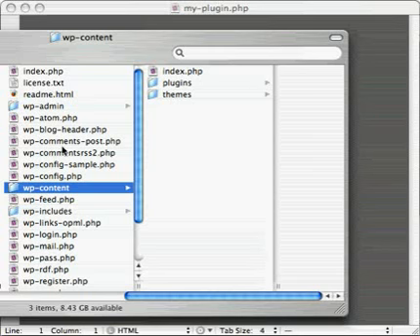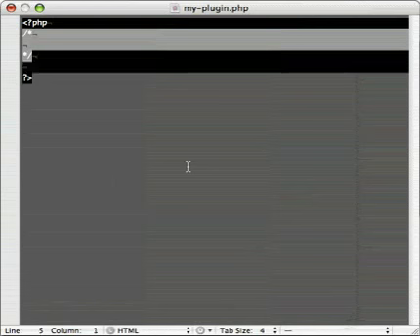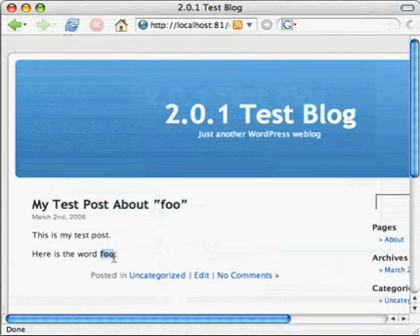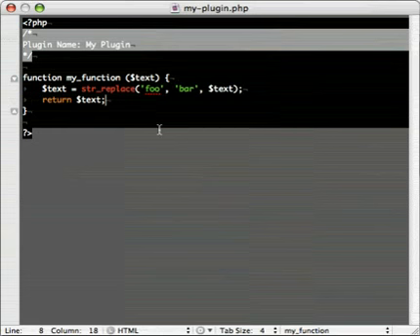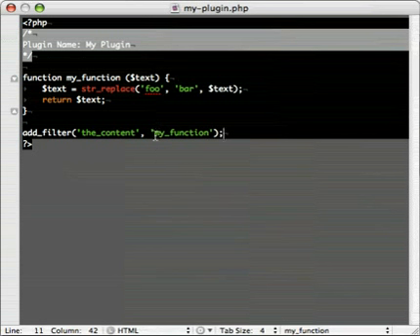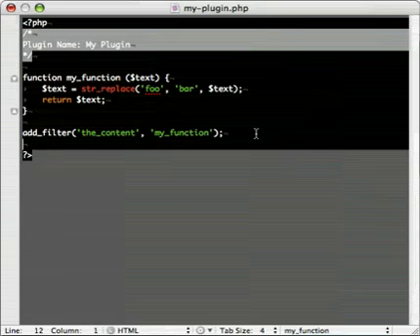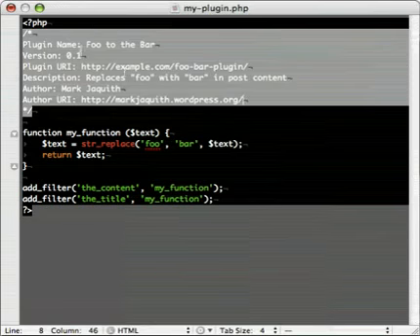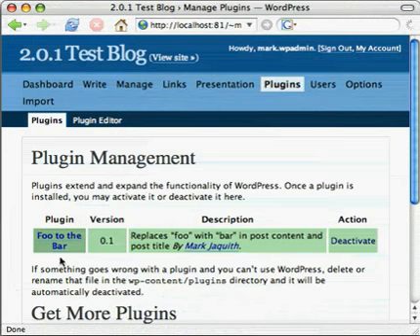Wordpress plugin creation 000WebHost FREE web hosting